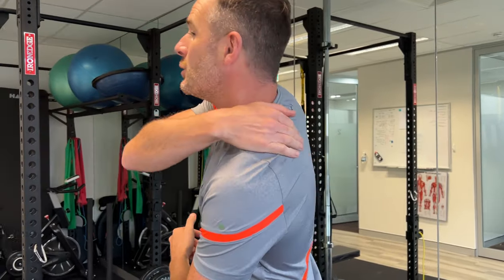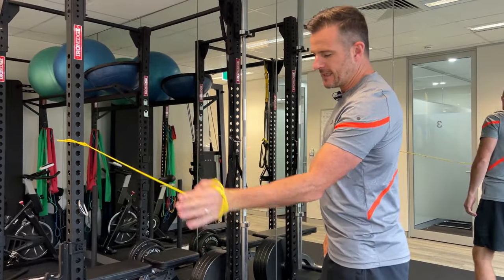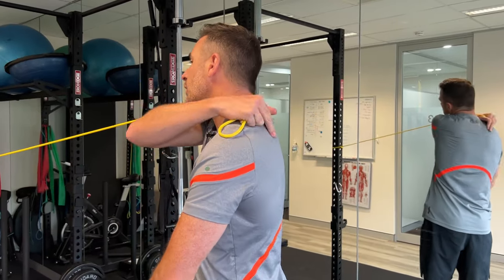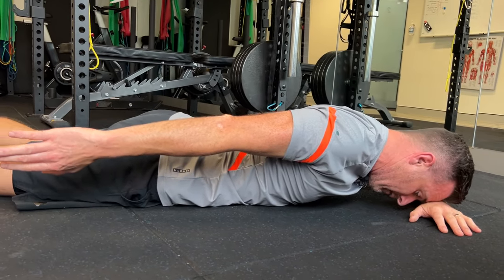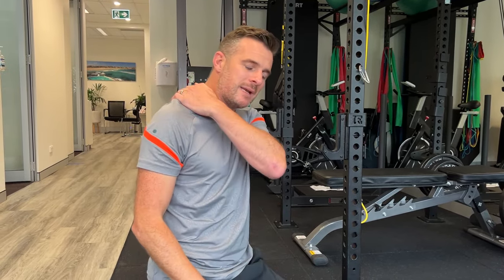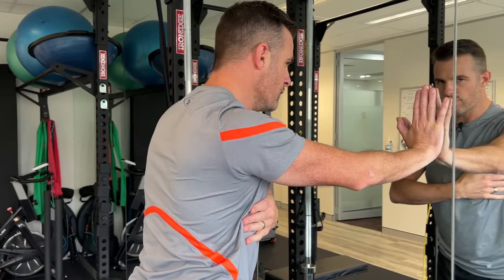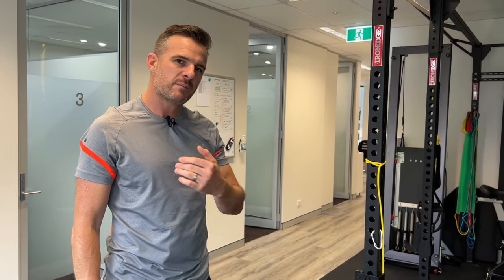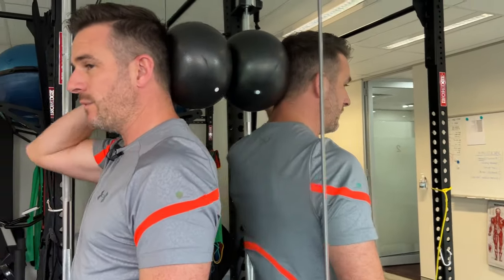Medial Scapula Pain Relieving Exercises | Tim Keeley | Physio REHAB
Pain between the shoulder blade and the spine is pretty common these days, and one that a lot of people need treatment from the Physio for. This region of pain we call 'medial scapula pain' as it's located on the medial side of the scapula between the scapula and the spine. Very common to be originating from the neck, so make sure you're seeing someone and having the neck assessed.

If the pain is there long enough or manual treatment isn't working - we use exercises to help alleviate the pain and increase the tone of the muscles. Pain in this region can set up a satellite type problem of it's own leading to a second issue of pain inhibition, postural problems and weakness.

Remember with all these you are after PAIN RELIEF and muscle activation, NOT muscle strengthening or bulk building.

1️⃣ 1 Arm Scapula Row - Standing - band
2️⃣ 1 Arm Skydive - Isometric Holds
3️⃣ 1 Arm Scapula Press - Standing
4️⃣ Neck Retraction - Standing Ball Isometrics
5️⃣ Neck Retraction - Prone Isometric Holds